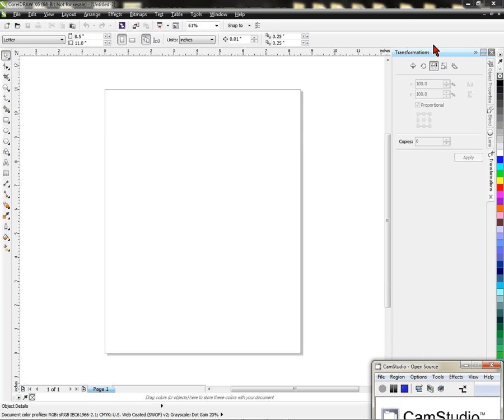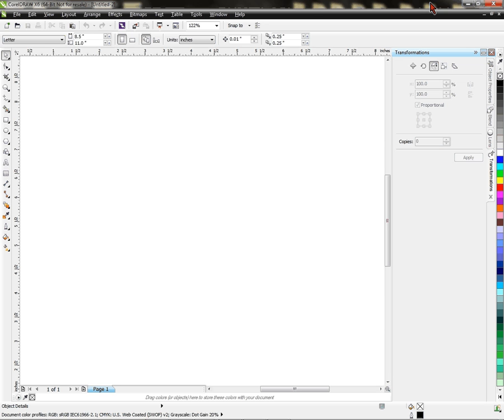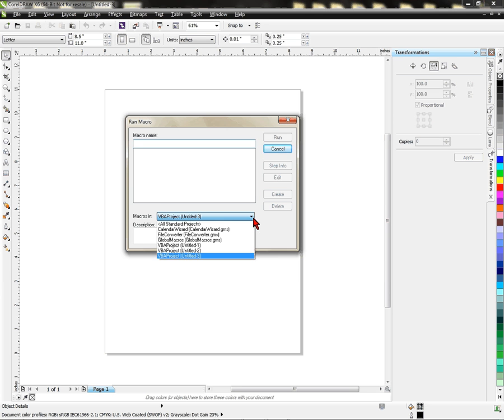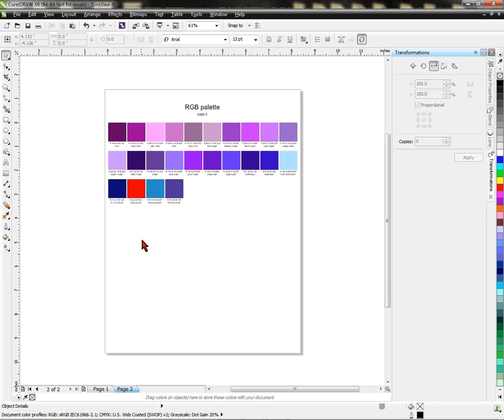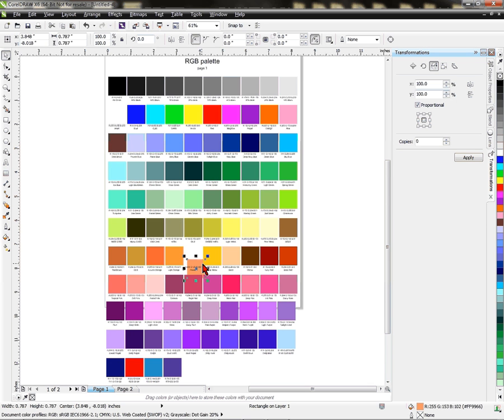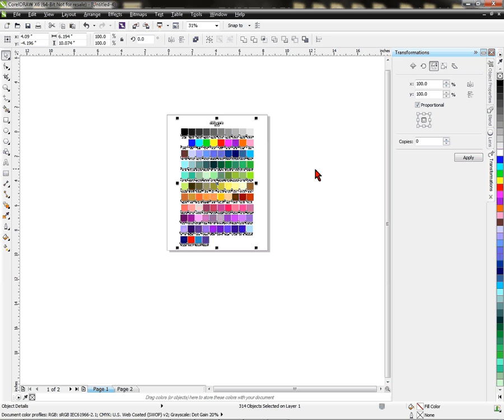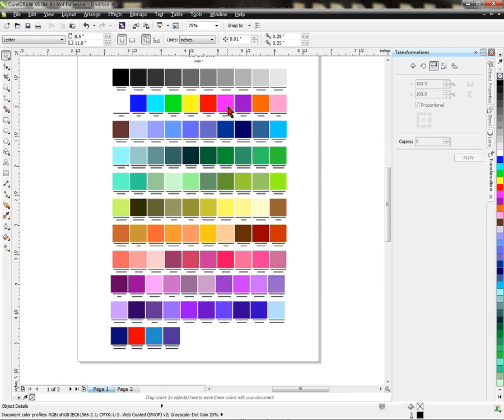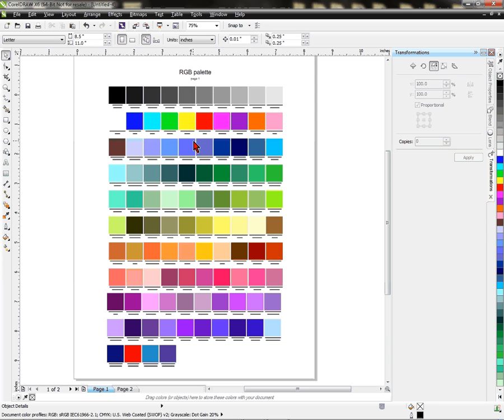Creating a Color Palette in CorelDRAW -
Conde's Tech Support Vicky Waldrop presents the procedures for creating a color palette in Corel, using CDR X6. The technique should work with most versions of Corel. for more tips and business supplies for dye sublimation and heat transfer imprinting.